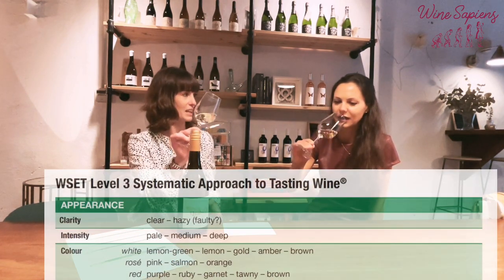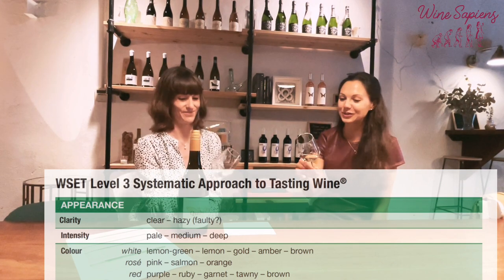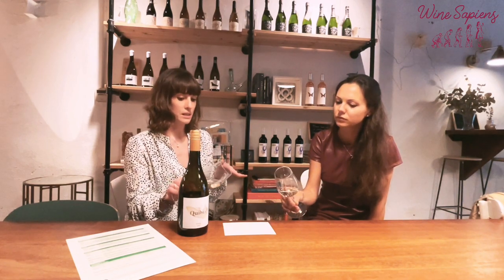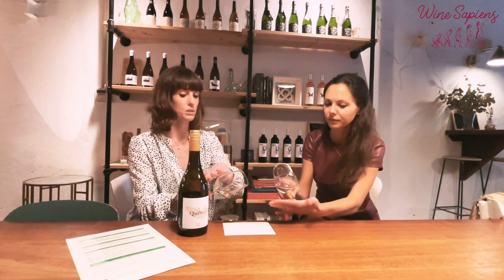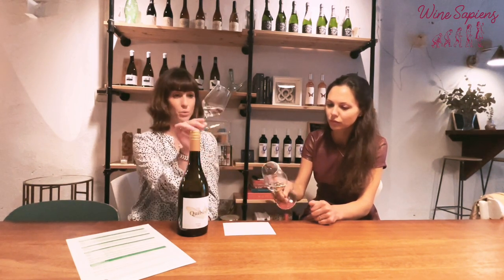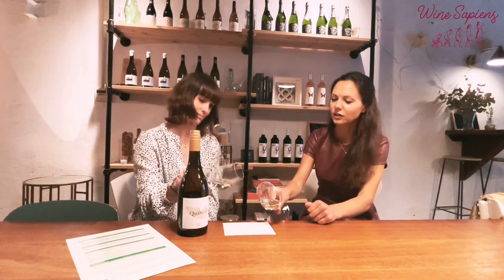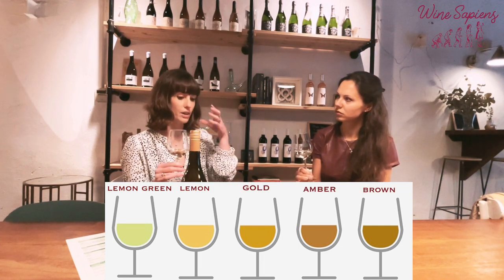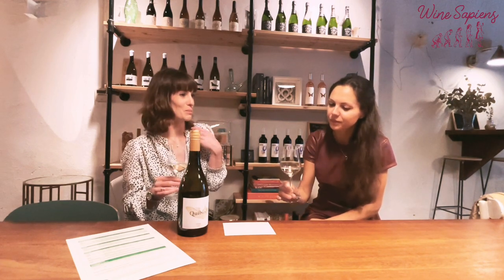WSET Level 3 Visual Part | Wine Sapiens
Hello and welcome to Wine Sapiens!

Second video of the WSET (Wine and Spirit Education Trust) method practice, where Sharon Grundy explains the “Visual part” 👀🍷

Learn how to evaluate the intensity and colour of the wine and what this suggests us about the way it was made and aged 🕵️

🍷 Welcome to the Official YouTube channel of " Wine Sapiens " 🍇
👌 My name is Kristina. Lithuanian roots planted on Spanish land. Wine for me is the most beautiful creation of what humans have done from nature.

👉 In this channel, I´m willing to share my evolution as an eager to learn wine enthusiast; through the wine glass, over the vines and in the vineyards, from inside the barrel, behind the scenes of the cellar doors and tasting rooms, while uncorking a bottle with winemakers, friends and somms, investigating the winelists and pairing healthy food with my guilty pleasure.